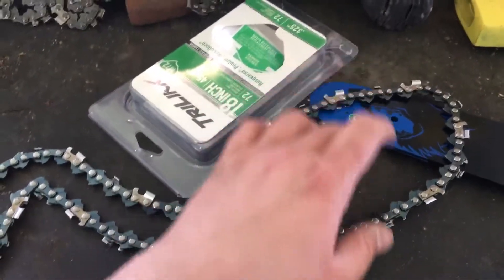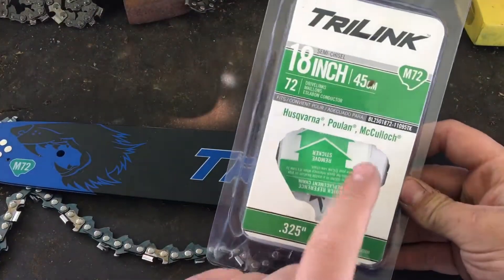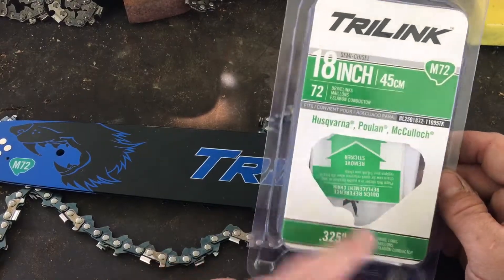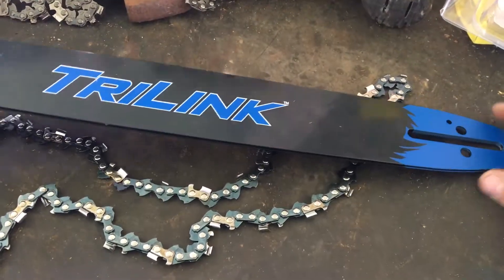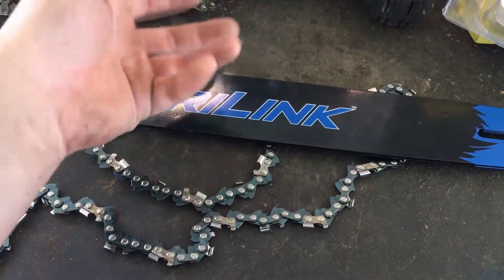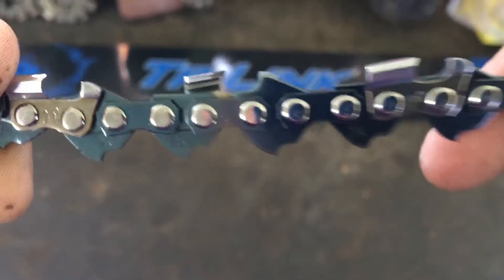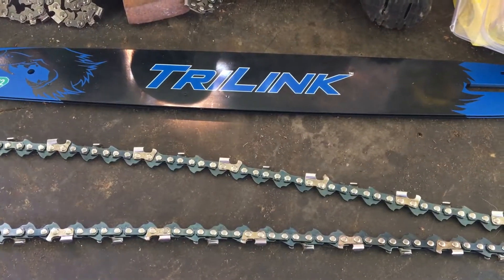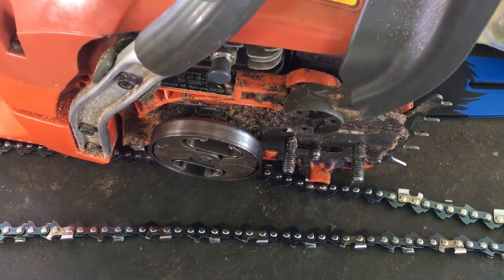First look at the TRI-LINK chainsaw chain and bar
Hope you guys all enjoy this video that I put out for you guys